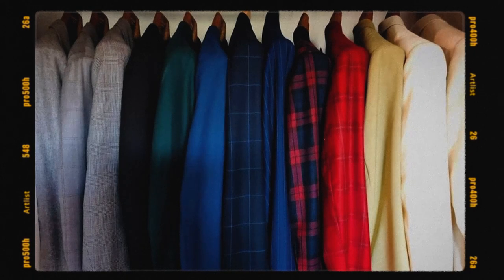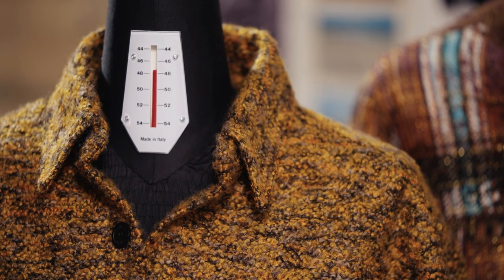Y.Chroma | The Varial Shirt-cut Jacket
Hey folks, Max here! Today, I'm thrilled to take you on a behind-the-scenes tour of our Varial Shirt-cut Jacket. We'll explore the science behind its creation and you'll see firsthand why this piece is a game-changer. Let's get to know your wardrobe better!